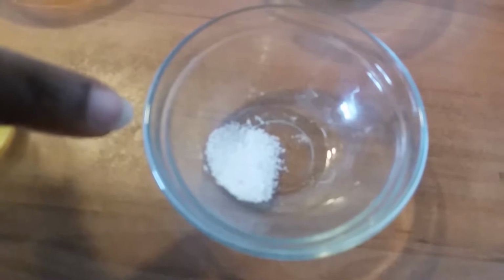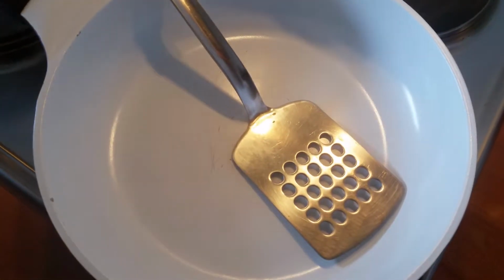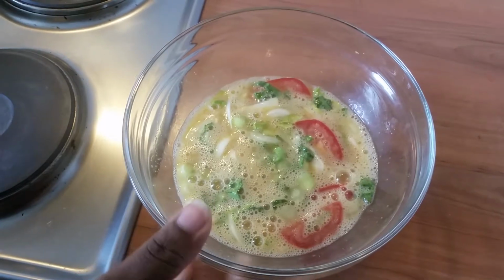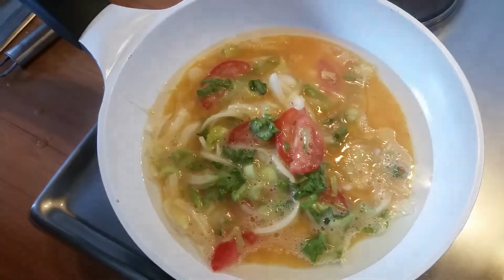How I make Ghana Omelette | Kyebom 🇬🇭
Akwaaba!
Peace and blessings to everyone.
Today I'm showing you step by step how I make my kyebom (Ghana style of omelette). Meda wo ase.